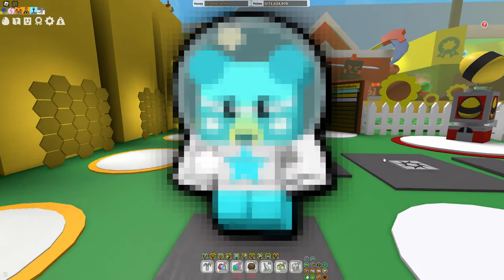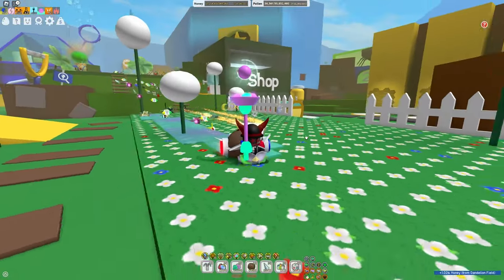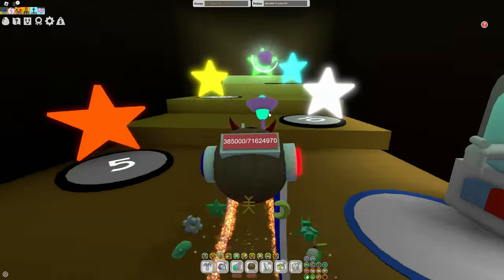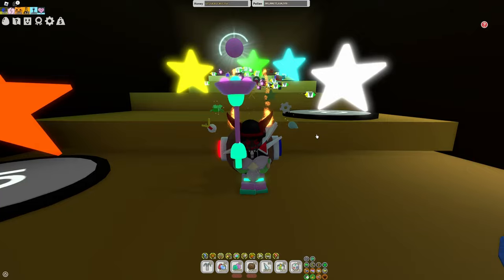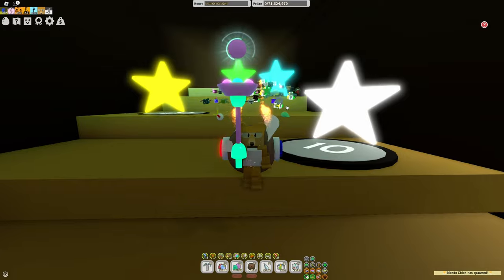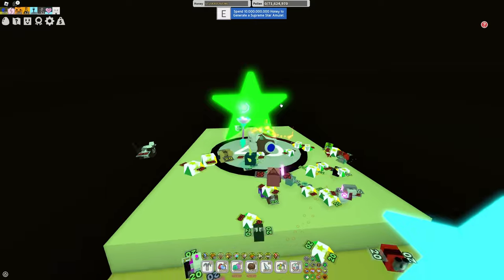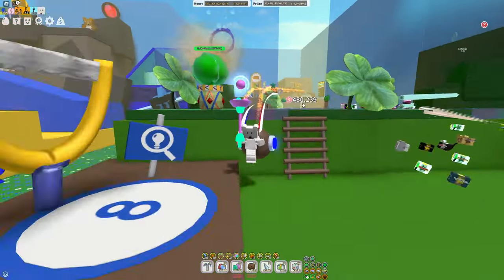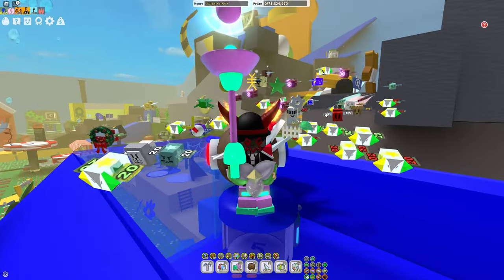*NEW* Star Cub Buddy Leaks [How To Get It] Complete Breakdown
Onett just leaked a brand new star cub buddy in bee swarm simulator. Man this beesmas update is going to be crazy not gonna lie. New cub buddies, + new stickers! The Bee swarm sim beesmas update is hopefully in a month btw :)

dont die